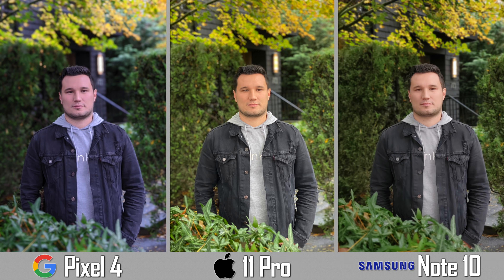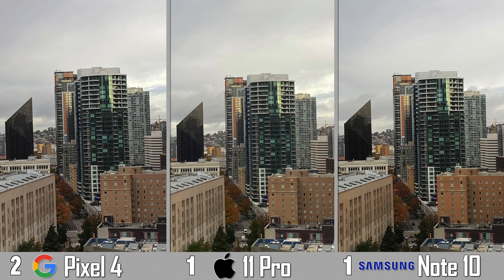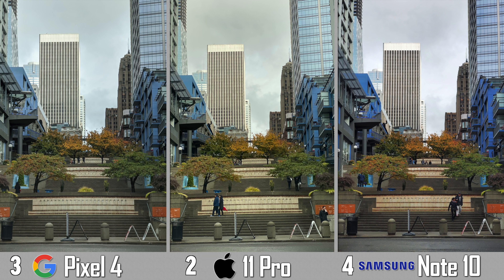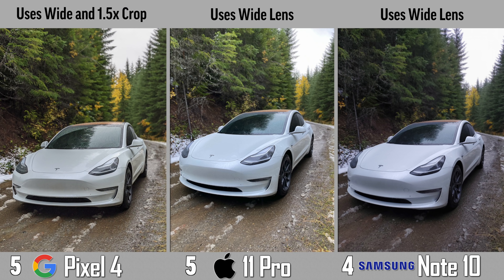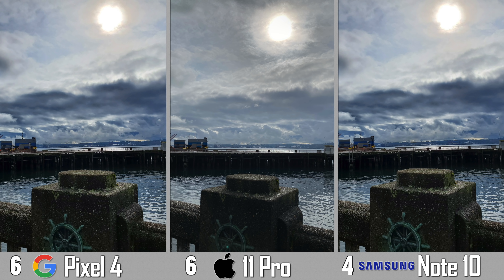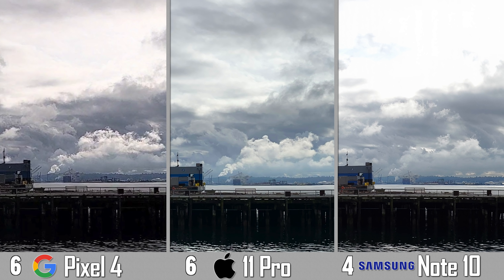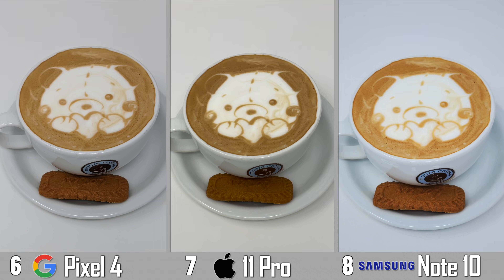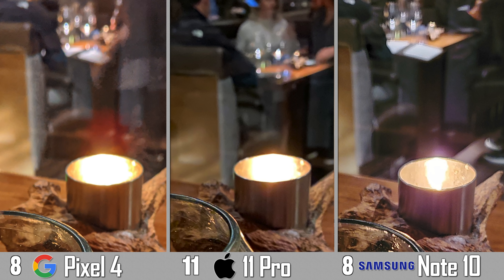Pixel 4 vs 11 Pro vs Note 10 - Honest Camera Comparison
Google's Pixel 4 is Finally Here! Can its camera top the iPhone 11 Pro and Galaxy Note 10 Plus in Photo Quality? Let's find out!
This is the Camera KING (Spoiler Alert on Amazon)

Google's Pixel 4 now features a 16MP telephoto camera, just like you get on Apple's iPhone 11 Pro and Samsung's Galaxy Note 10 Plus.

However, those two phones get an ultrawide lens, which the Pixel 4 lacks.

We found some very interesting details on how the Pixel 4 takes portrait photos compared to the other phones.

The iPhone 11 Pro was also using Deep Fusion, so we see some incredible detail in certain shots.

The Note 10 Plus' portrait blur edging was also excellent!